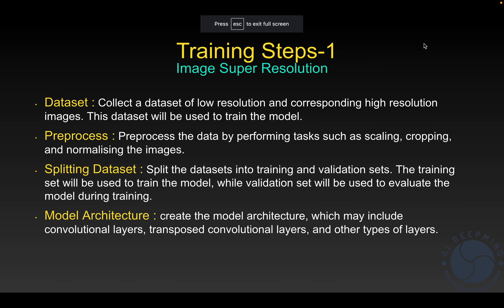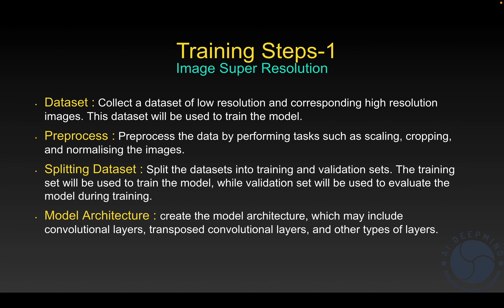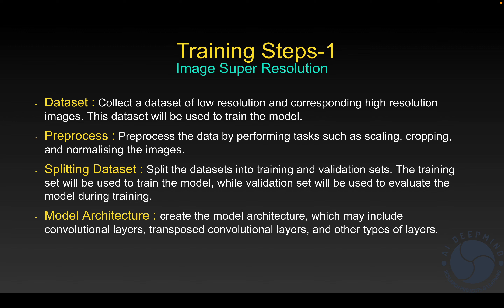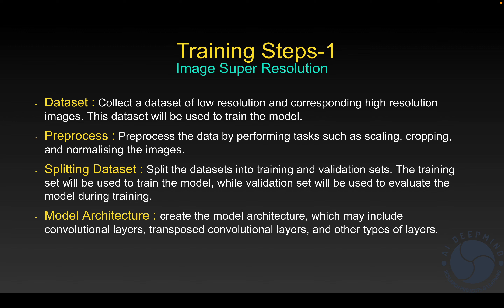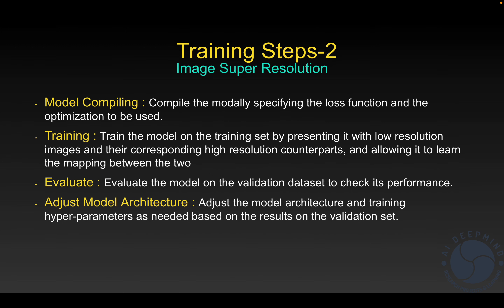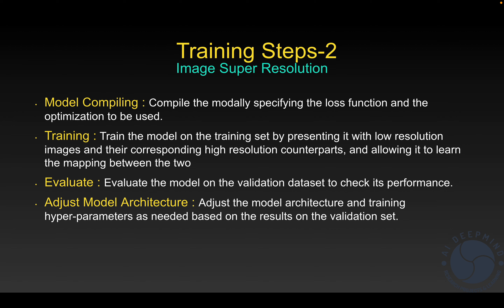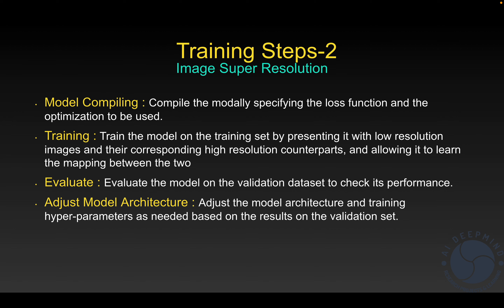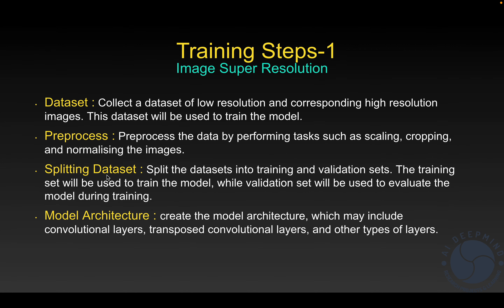Training Steps for Image Super Resolution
In this video, you will learn about the training of each step for image super resolution in detail.